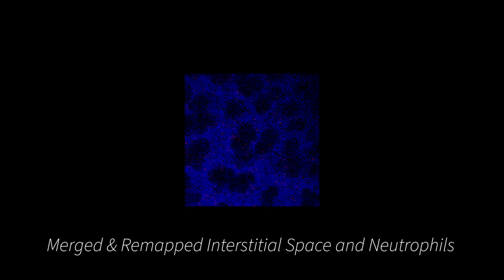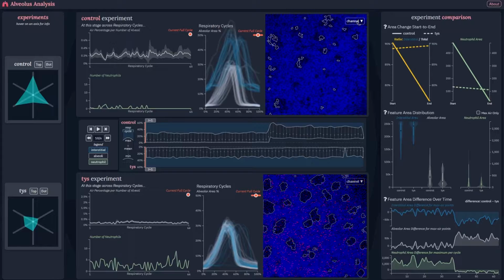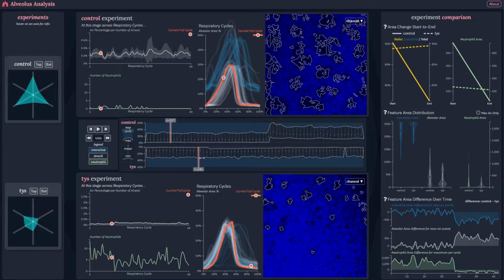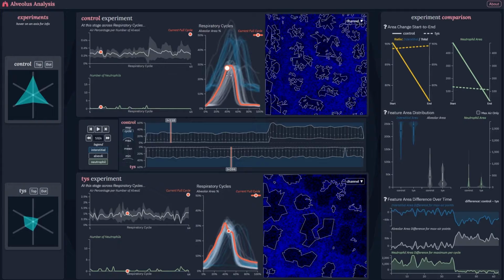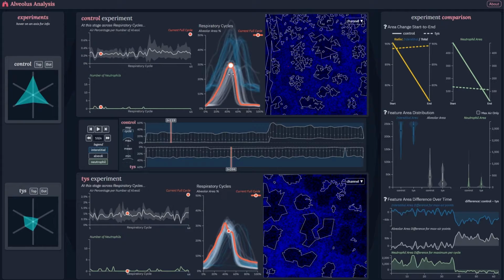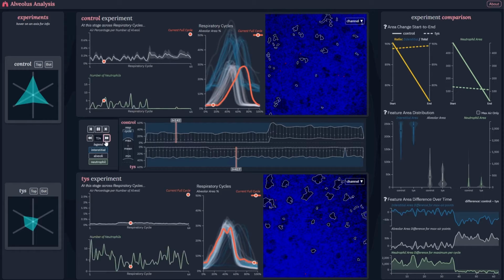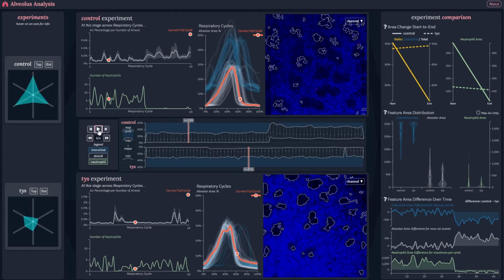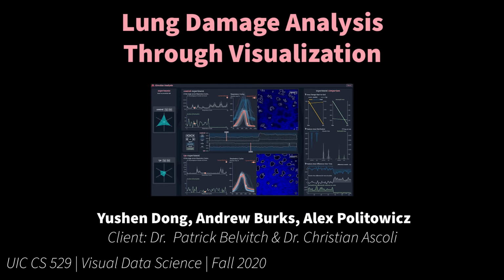Alveolus Analysis - Lung Damage Analysis Through Visualization